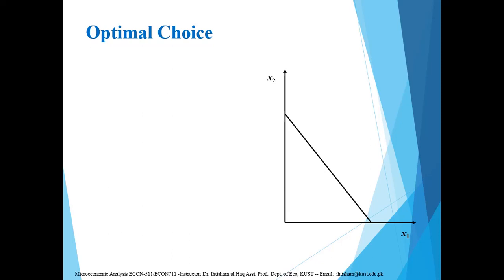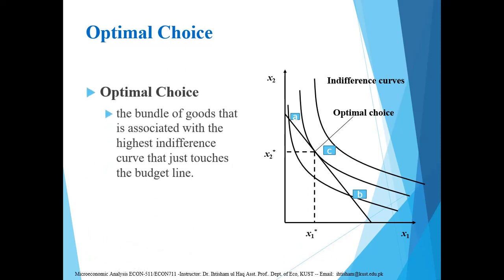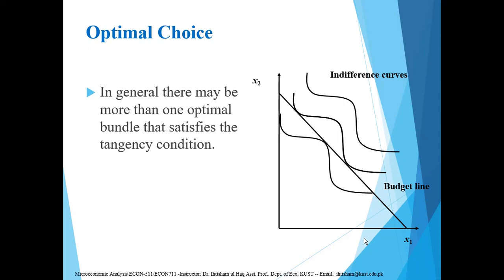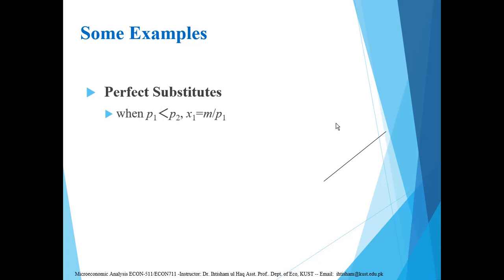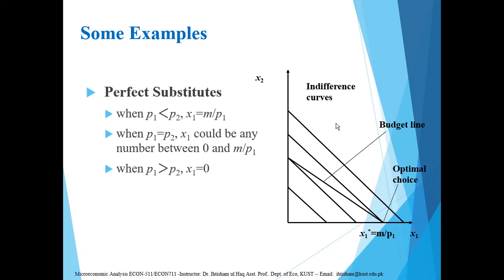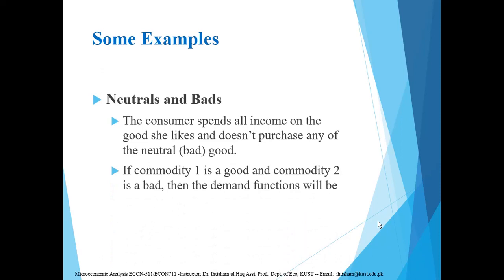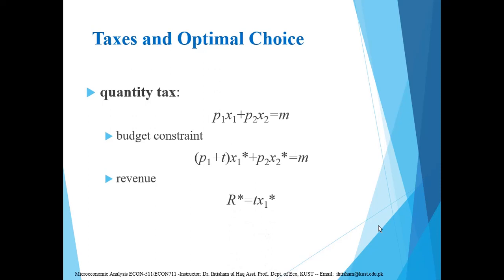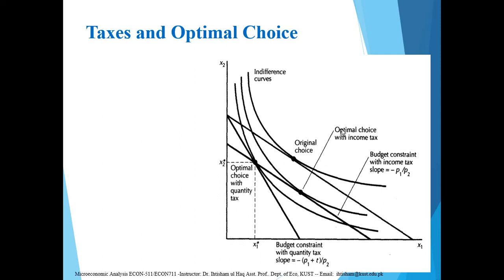Consumer Equilibrium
Optimal Choice
Demand
Taxes